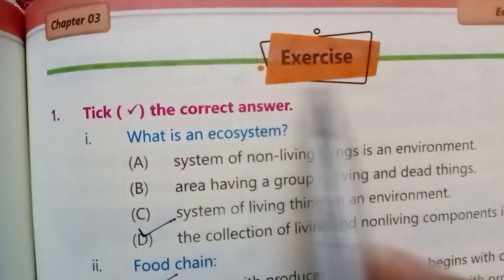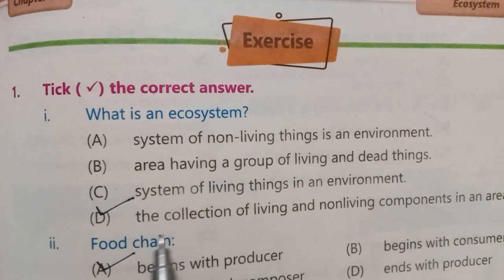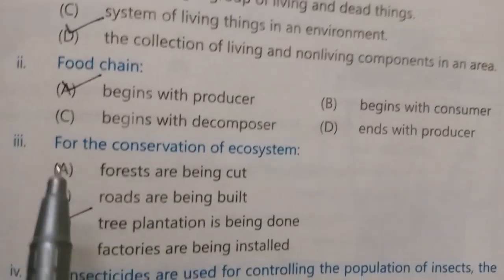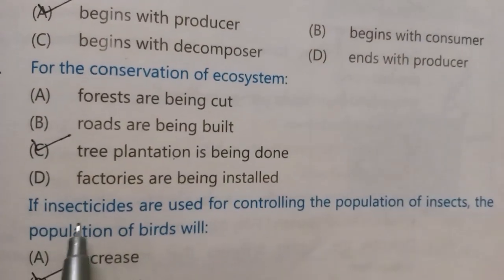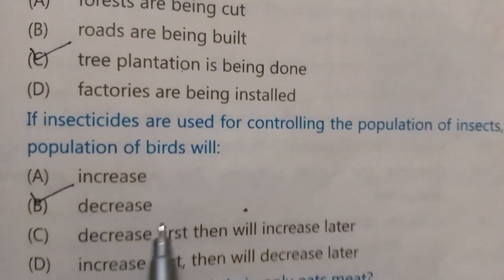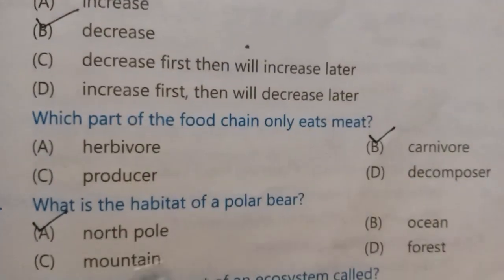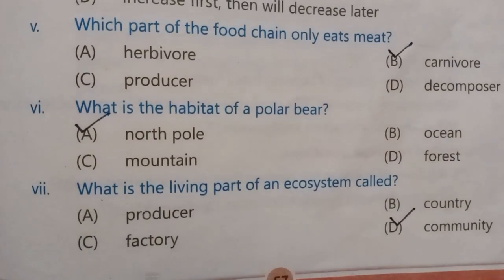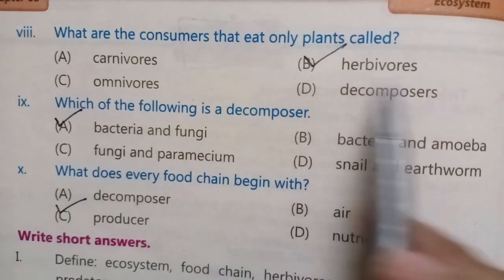Chapter 3 Ecosystem||MCQs||General Science Grade 5